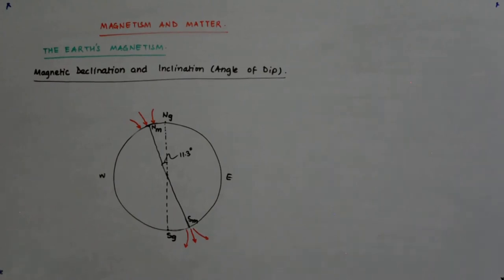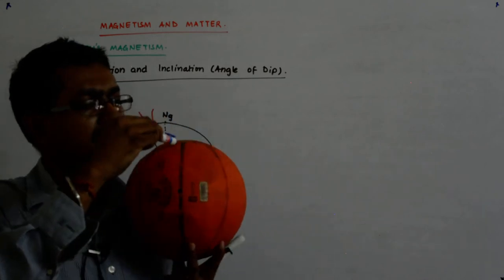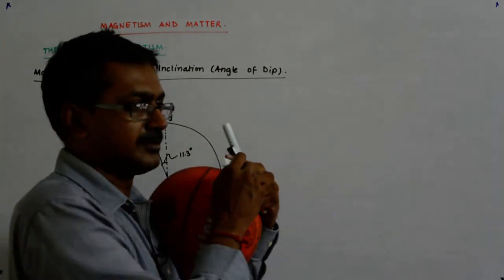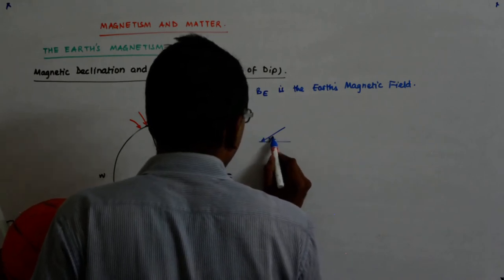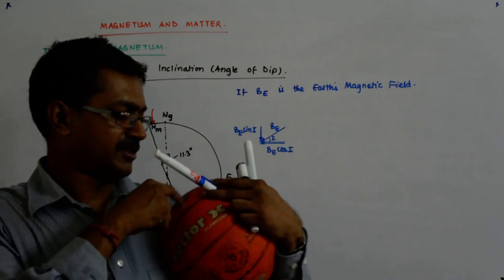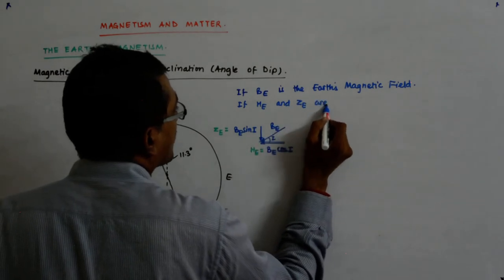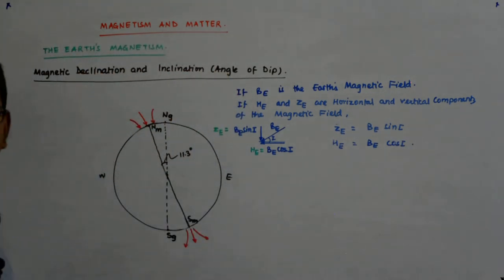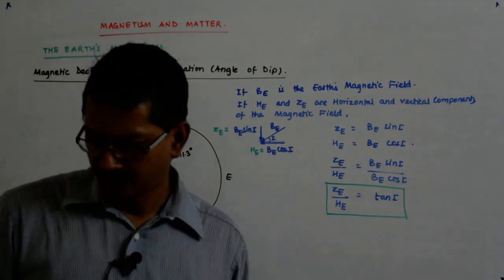Magnetism and Matter 5 | Class 12